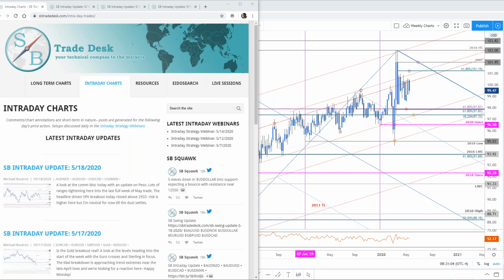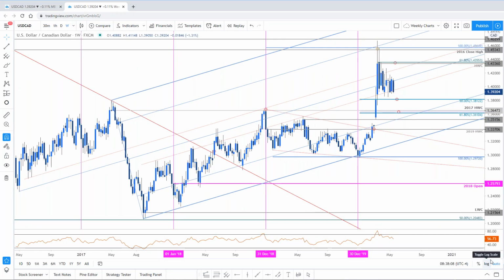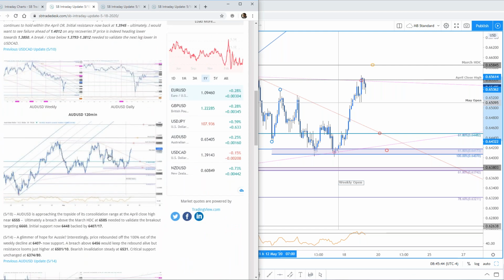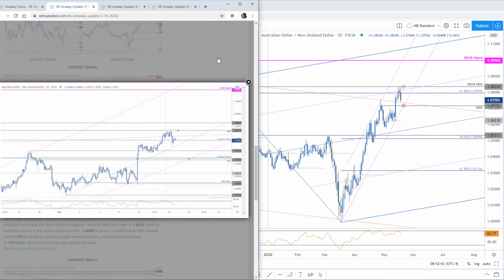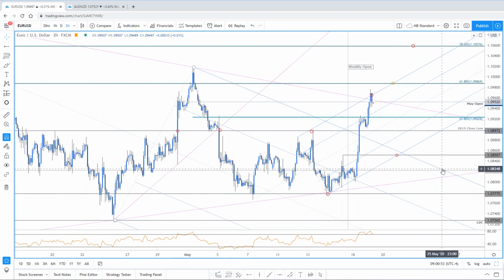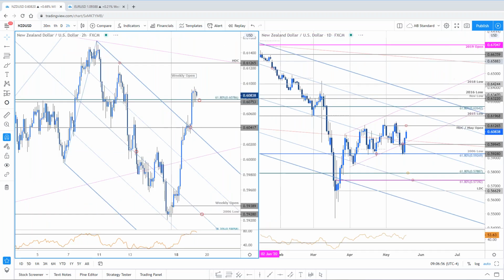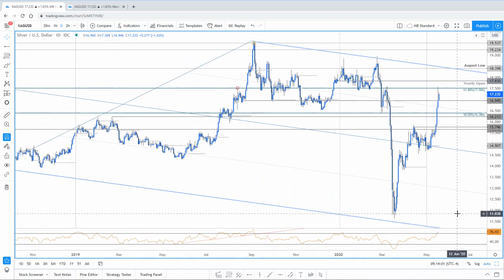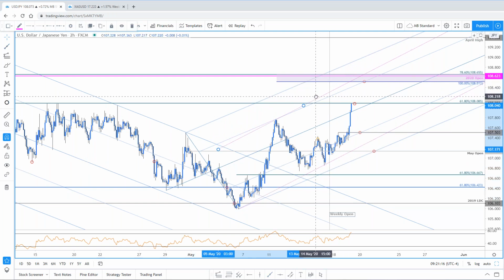Intraday Strategy Webinar: 5/19/2020